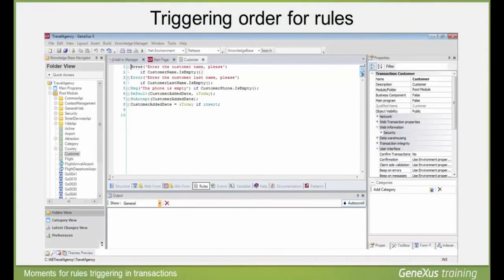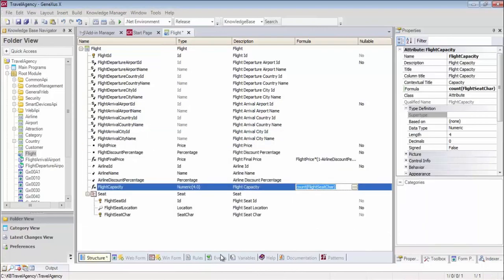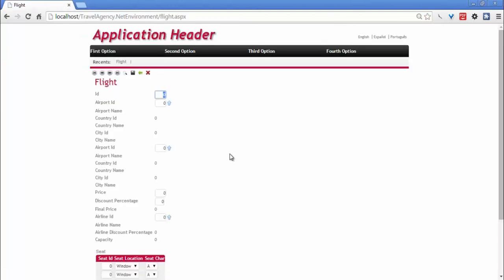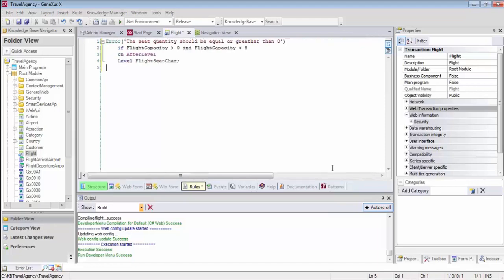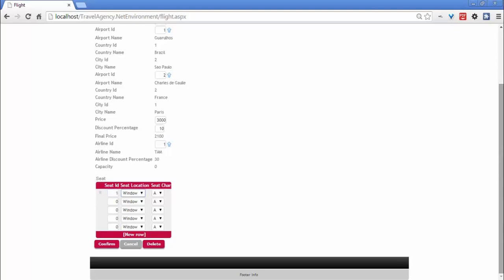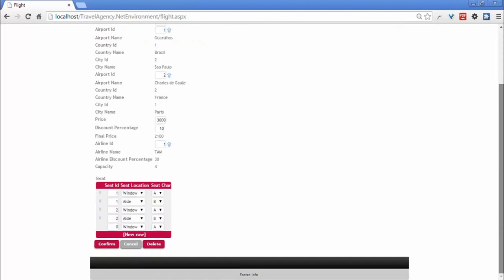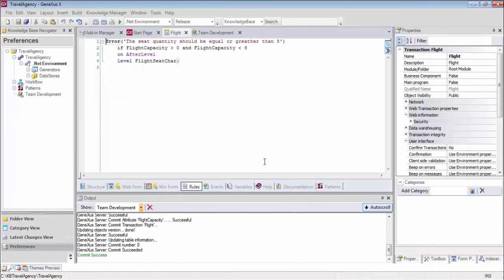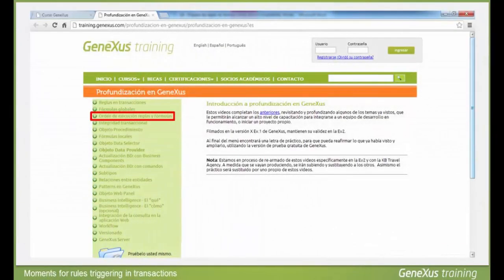Moments for rule triggering in transactions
Based on an example where we must delay the triggering of an error rule to allow time to the user for entering header and lines data, we study the rule triggering events in transactions. Rules may be conditioned to be triggered in these events and not previously or later.